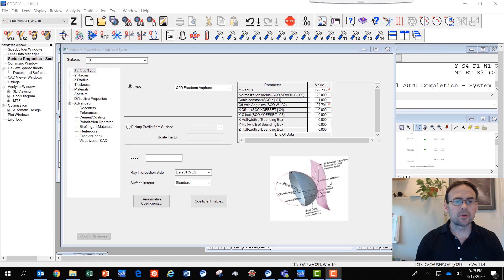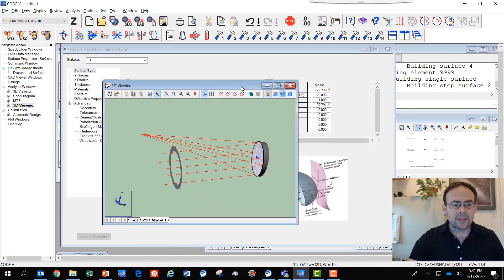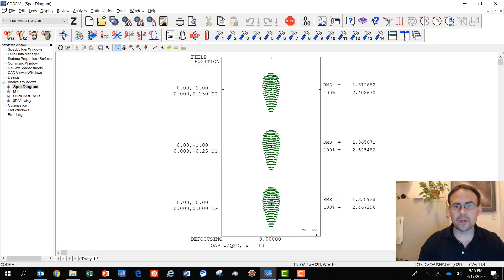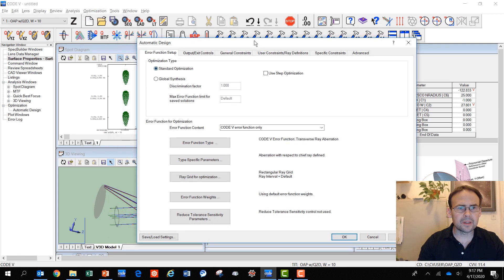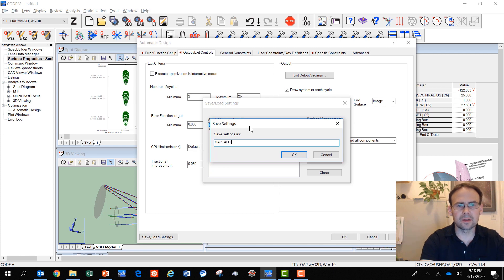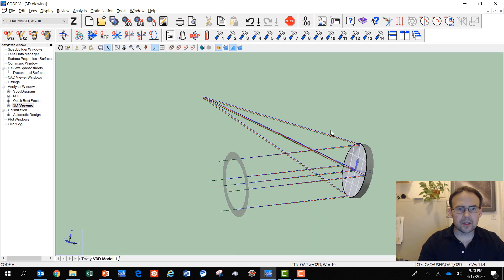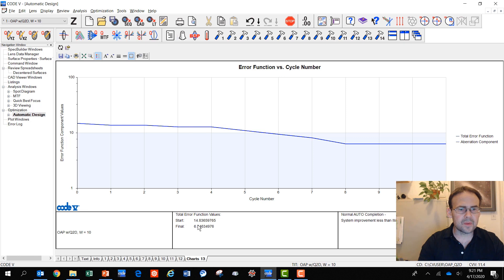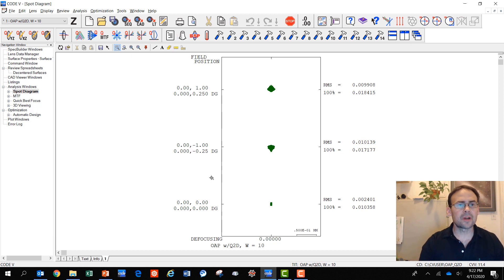Freeform Surfaces in CODE V | Synopsys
A brief tutorial with CODE V Application Engineer, Matt Novak, Ph.D. on using freeform surfaces for optical designs in CODE V.